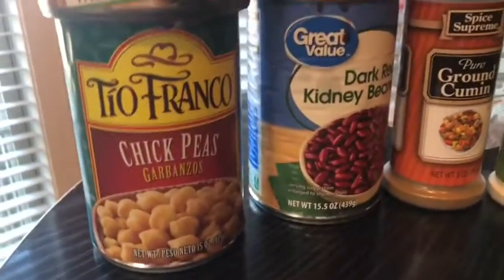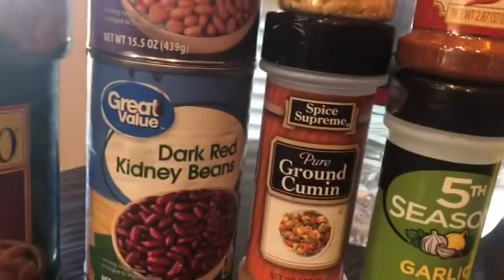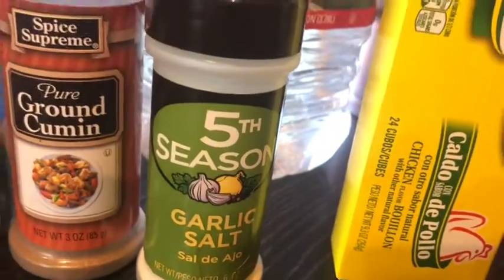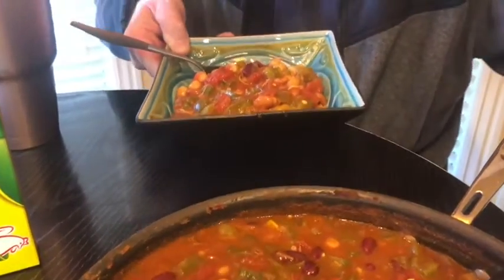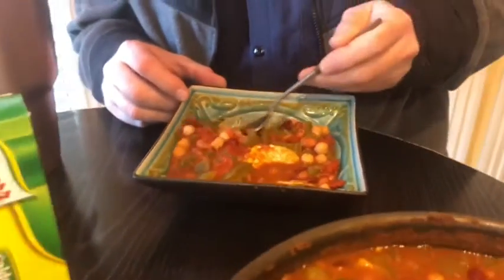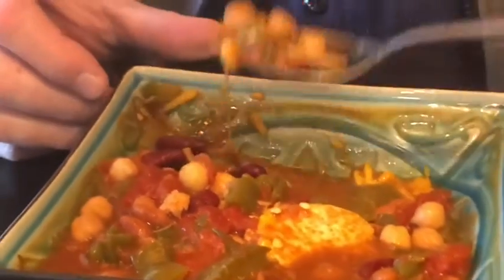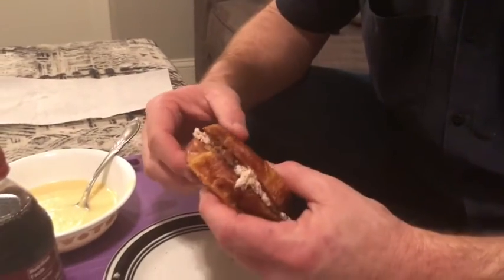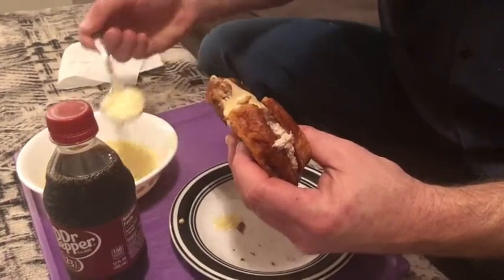Pantry Challenge 7 can Chili with bell pepper seeds, tuna salad sandwich, cream of chicken soup